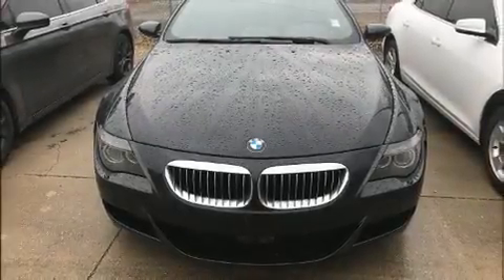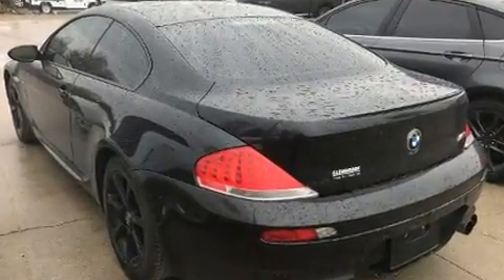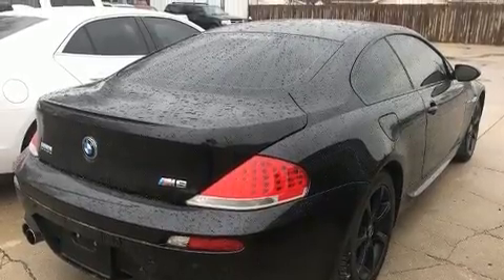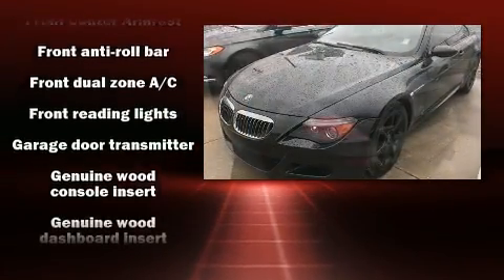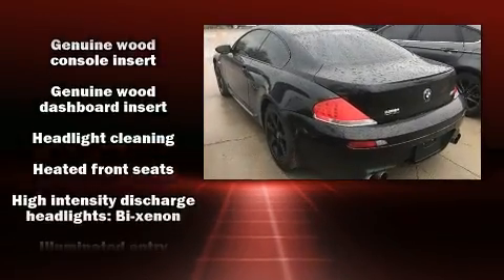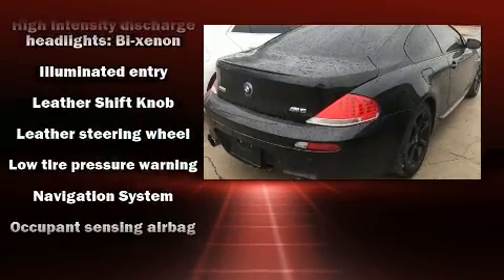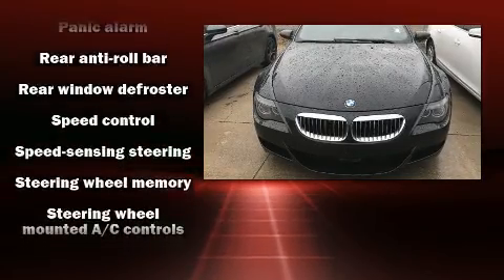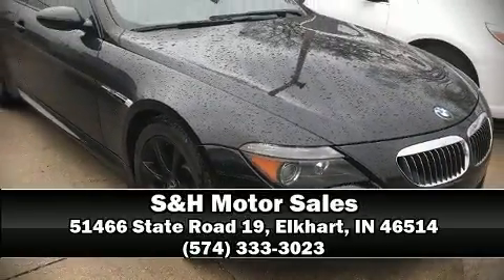2007 BMW M6 Base in Elkhart, IN 46514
Outstanding design defines the 2007 BMW M6 BMW made sure to keep road-handling and sportiness at the top of it's priority list. Smooth gearshifts are achieved thanks to the powerful 10 cylinder engine, and for added security, dynamic Stability Control supplements the drivetrain. Top features include heated front seats, adjustable headrests in all seating positions, a built-in garage door transmitter, automatic dimming door mirrors, front dual-zone air conditioning, a headlight cleaning system, rain sensing wipers, and power front seats. Audio features include a CD player with MP3 capability, steering wheel mounted audio controls, and 13 speakers, providing excellent sound throughout the cabin. BMW ensures the safety and security of its passengers with equipment such as: dual front impact airbags with occupant sensing airbag, front side impact airbags, traction control, brake assist, a panic alarm, an emergency communication system, and 4 wheel disc brakes with ABS. A Carfax history report provides you peace of mind by detailing information related to past owners and service records. We pride ourselves in the quality that we offer on all of our vehicles. Please don't hesitate to give us a call.